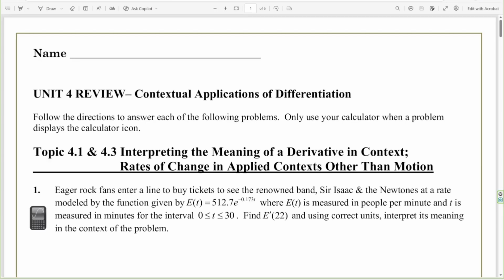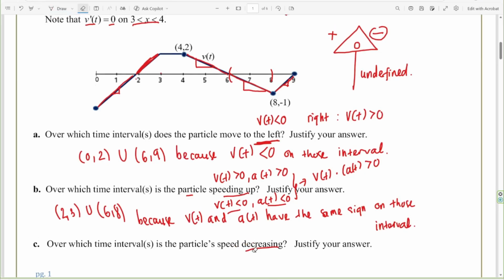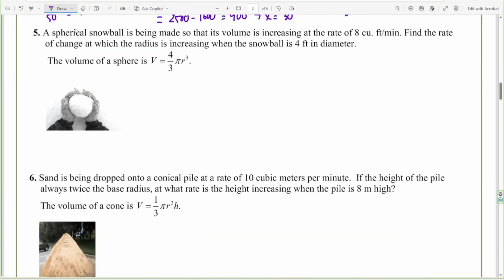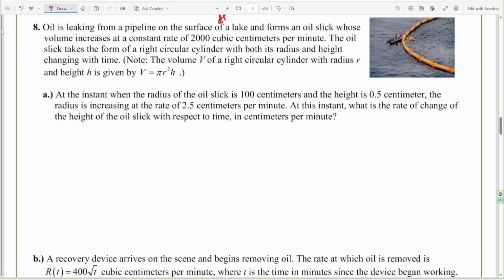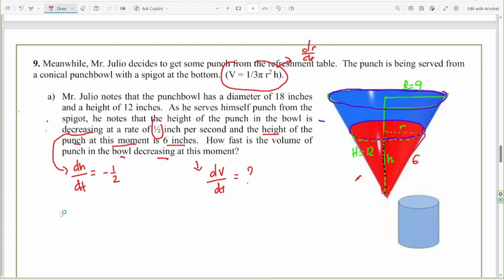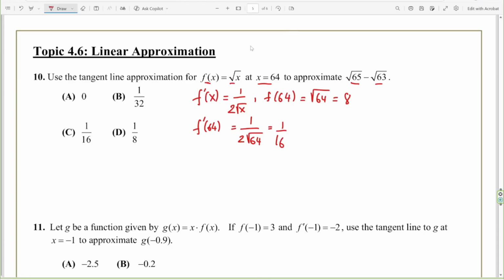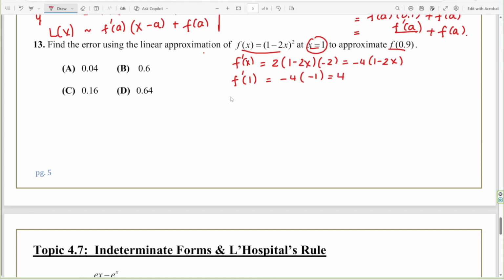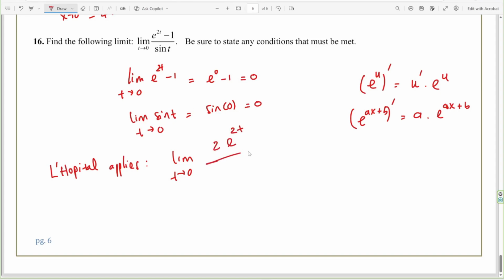AP Calculus AB/BC | Unit 4 Review |The Ultimate Review to Related Rates & L'Hôpital's Rule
In this video, we review Unit 4: Contextual Applications of Differentiation, focusing on key AP Calculus concepts such as related rates, motion, optimization, and interpreting derivatives in context.

Credit: Tony Record & Dixie Ross